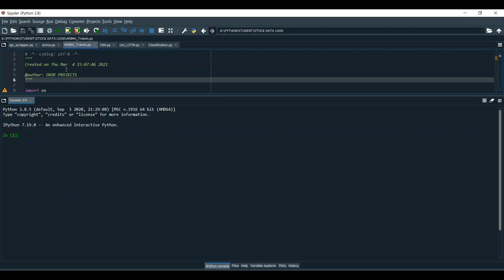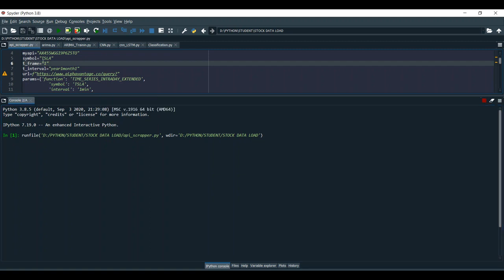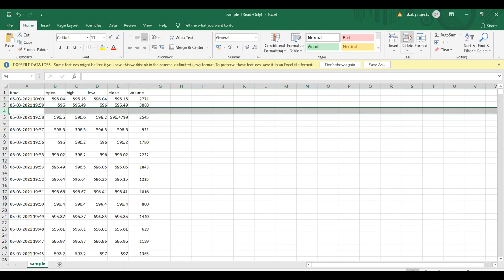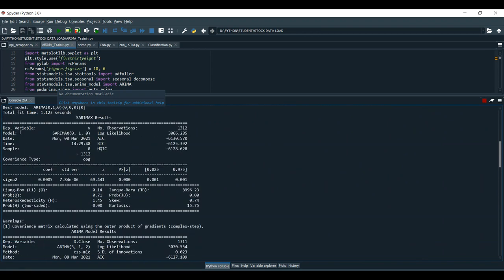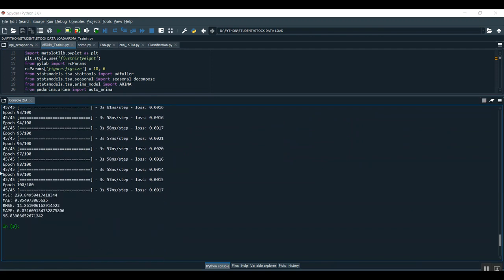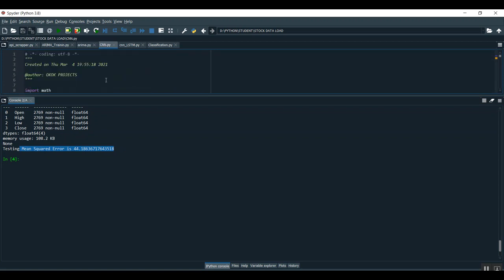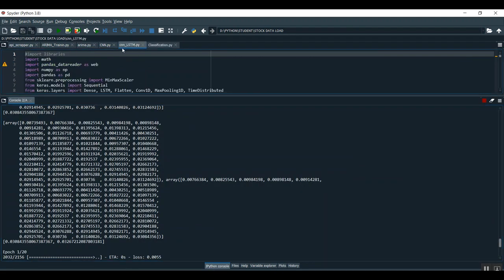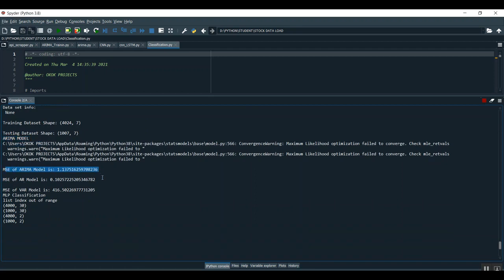Effective Exploitation of Macroeconomic Indicators for Stock Direction Classification Using the Mult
IEEE PROJECTS 2024 TITLE LIST

* Complete Source Code
* Complete Documentation
* Complete Presentation Slides
* Flow Diagram
* Database File or Dataset
* Screenshots
* Execution Procedure
* Video Tutorials
* Supporting Softwares

Support Specialization
* 24/7 Support
* Ticketing System
* Voice Conference
* Video On Demand
* Remote Connectivity
* Document Customization